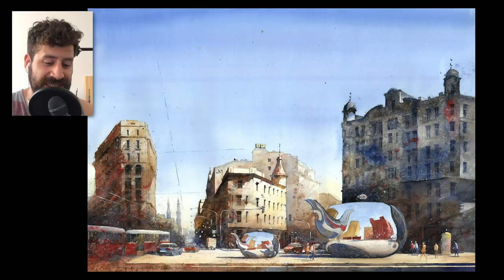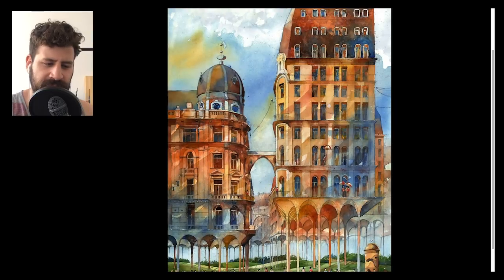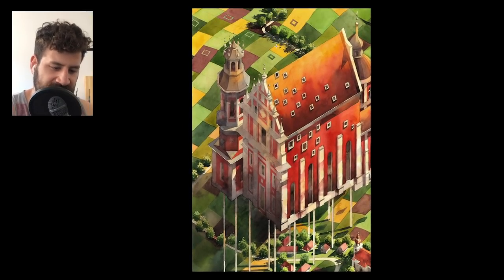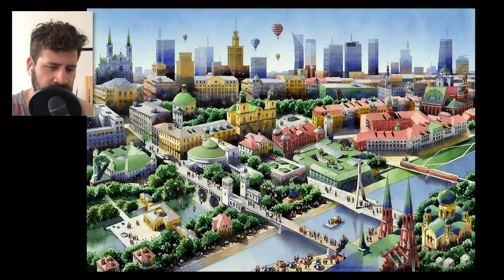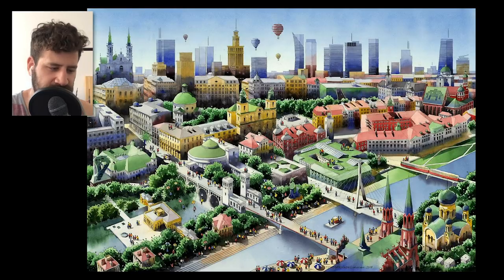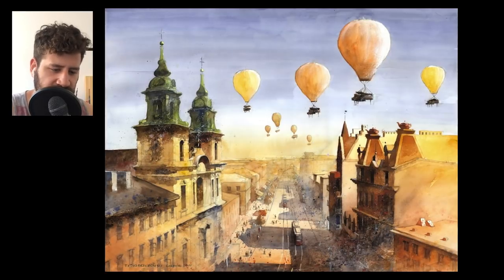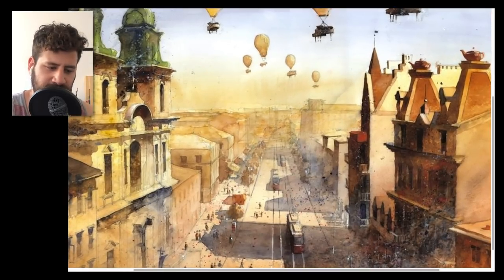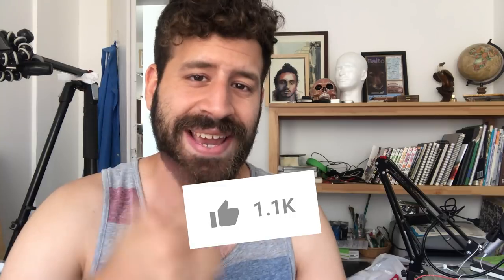Surrealistic Watercolor - Tytus Brzozowski | Painting Masters 33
In today's episode of Painting Masters I'm featuring Tytus Brzozowski, a fantastic watercolor painter who creates surrealistic cityscapes.

I am biased towards loving his paintings because of my love for cityscapes, but then he adds elements of surrealism to it that completely blow my mind.

- Liron

*** MUSIC CREDITS ***